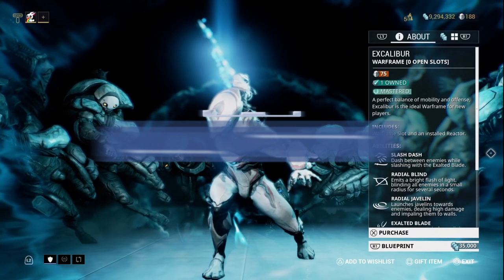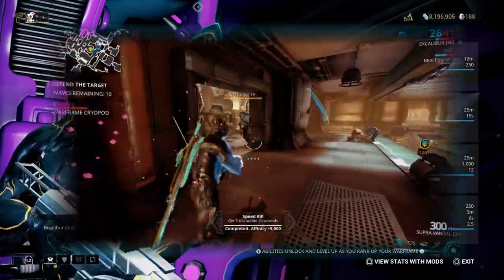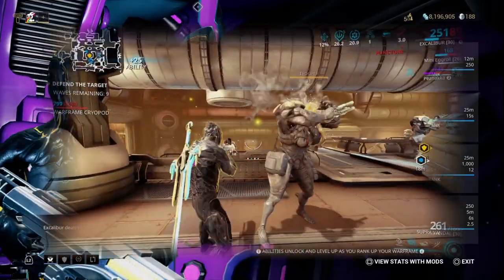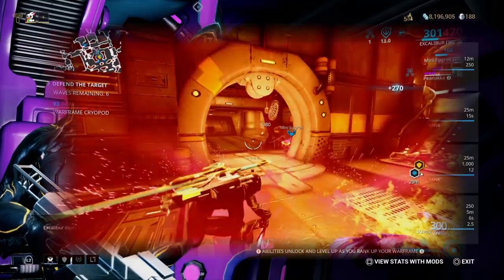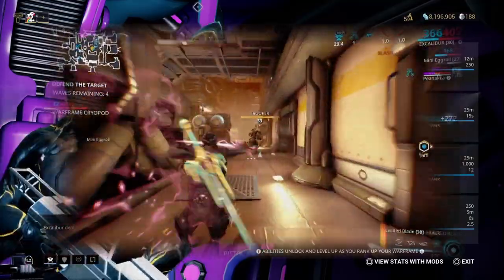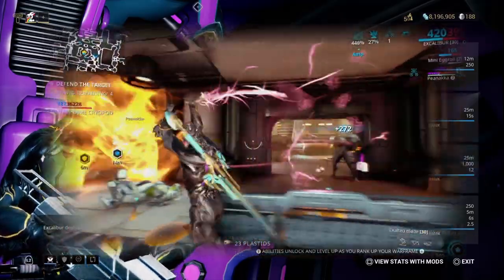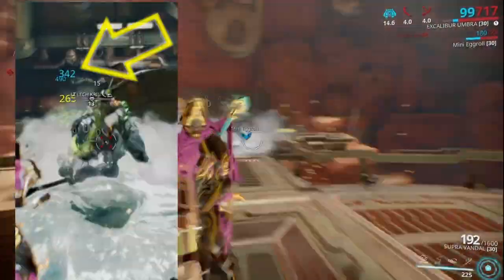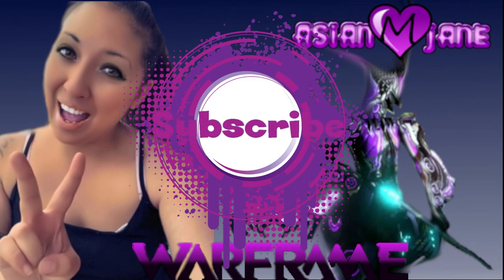Warframe How to get Excalibur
This is a video guide on how to obtain Excalibur.

Played by: AsianMJane
Warframe used: Excaliber
Platform: Playstation 4